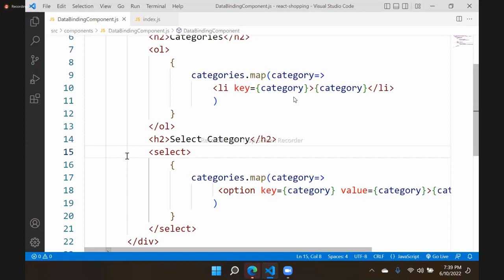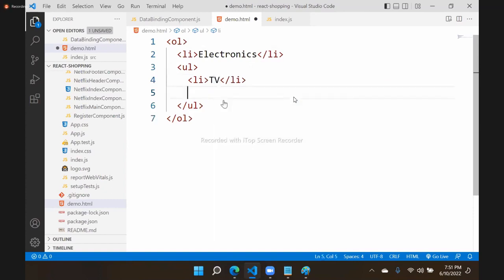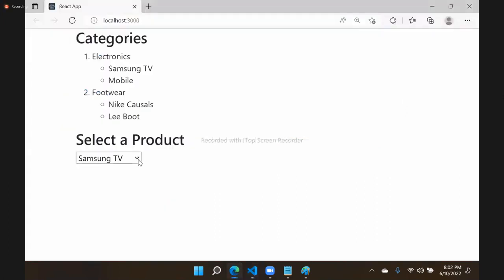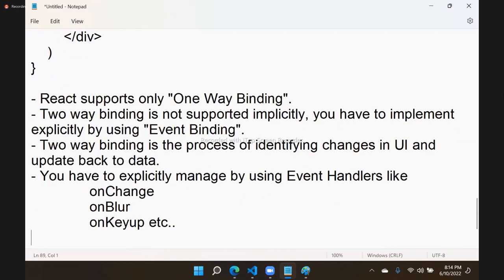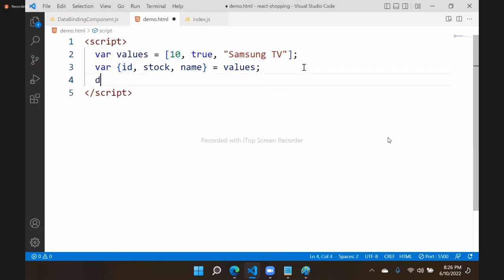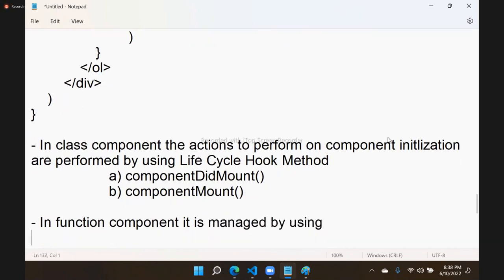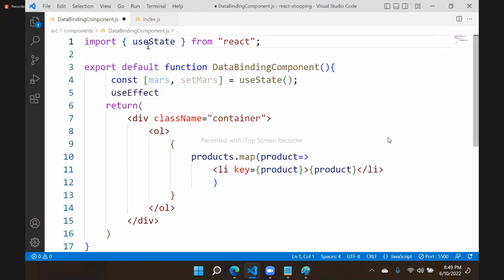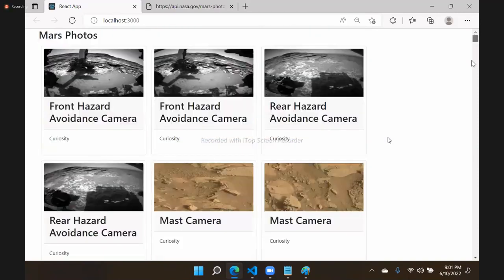11 Day 10 React JS